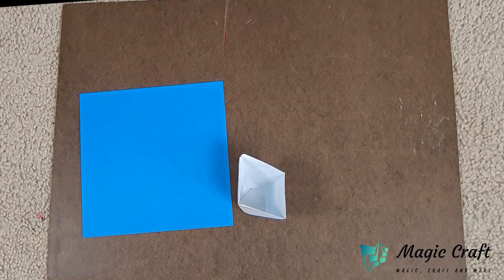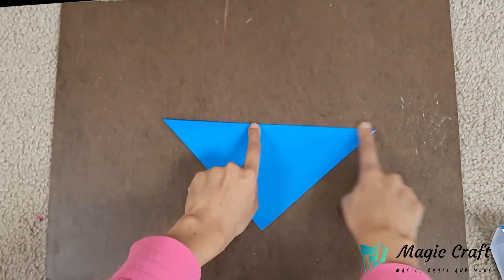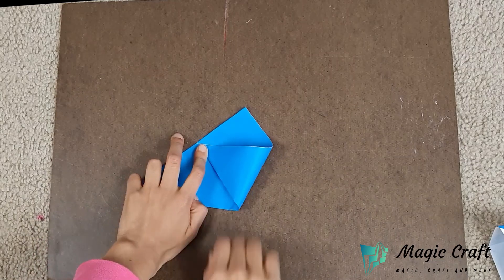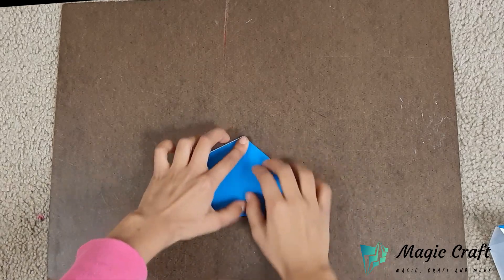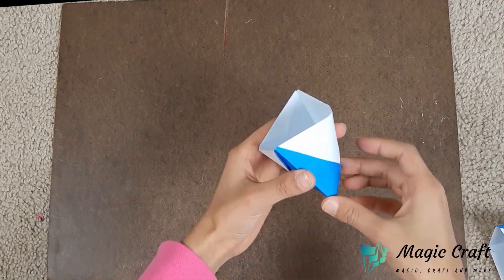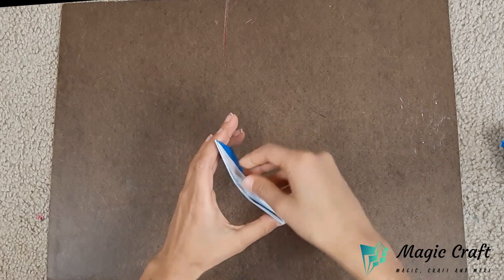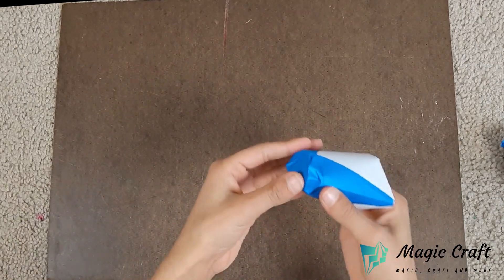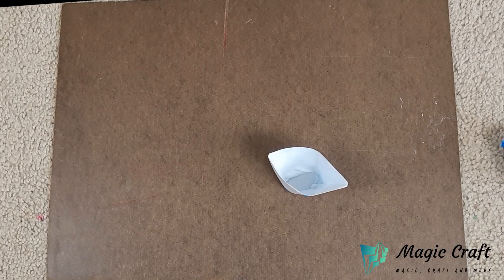How to Make Paper Cups | Super Easy